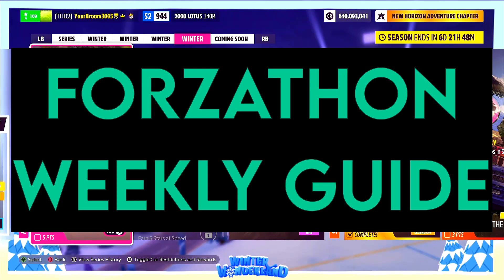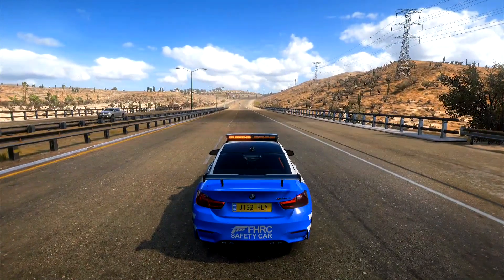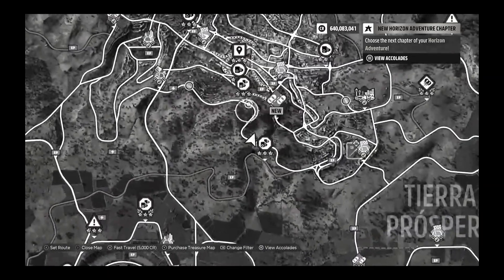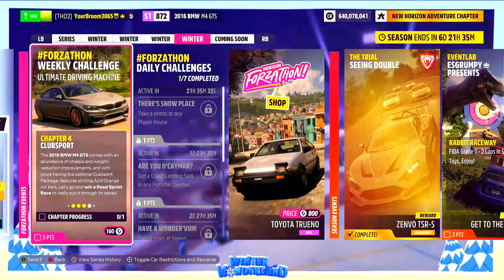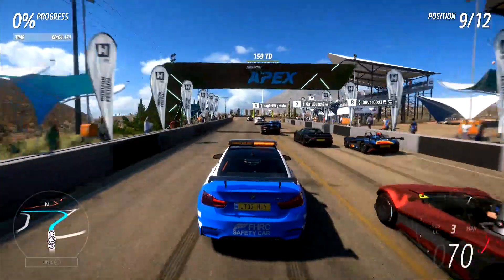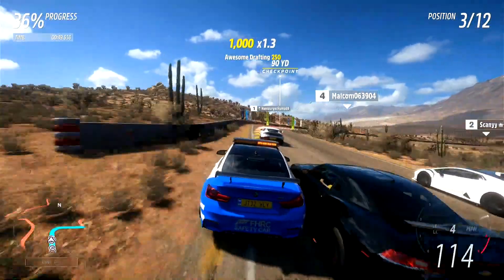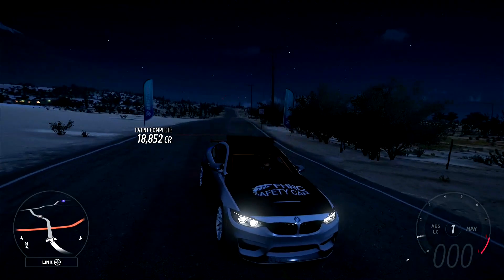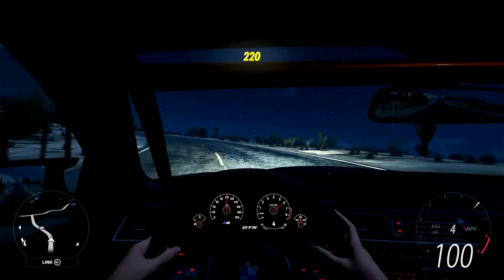HOW TO COMPLETE "Ultimate Driving Machine" | Forza Horizon 5 Weekly Forzathon Challenge Guide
Hey everyone - Tech here again with a FORZATHON tips n tricks guide to help YOU complete the weekly!

Today's video involves forza's rarest bimmer - the BMW M4 GTS!

~TechHeadHD2